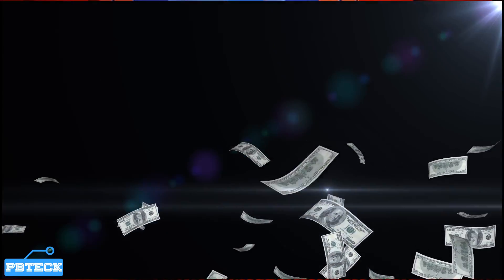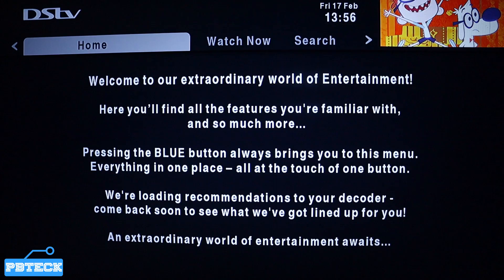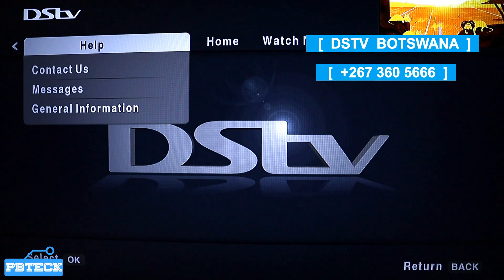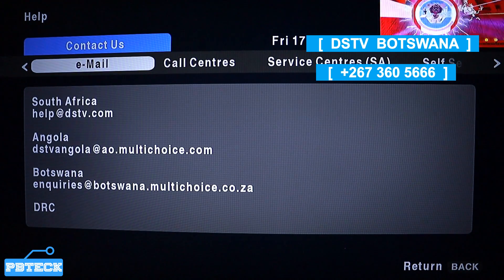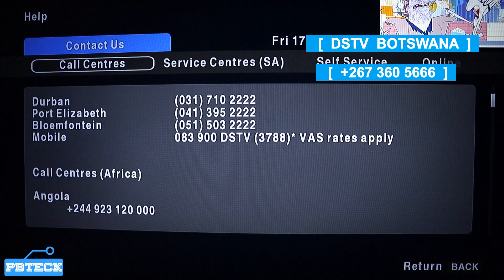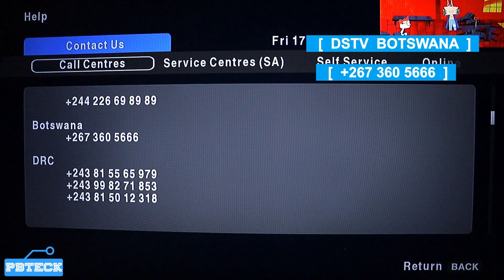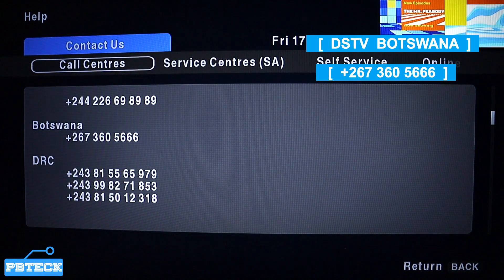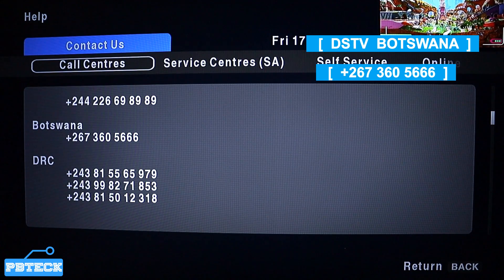💎 How To Get Dstv Botswana Call Line - Customer Care Number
To get the DSTV Botswana call line or customer care number, you can follow these steps:

Alternatively, you can call the DSTV Botswana customer care number or directly to speak with a customer service representative.
Note: DSTV Botswana's customer care number may be subject to change.

LINKS